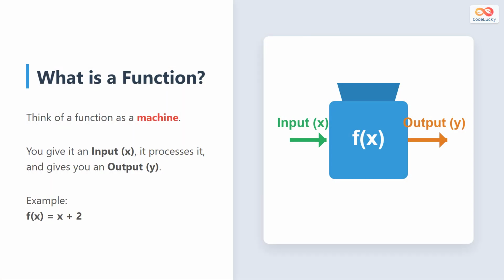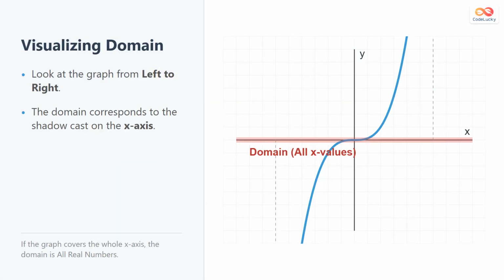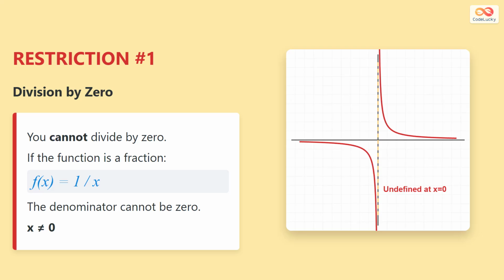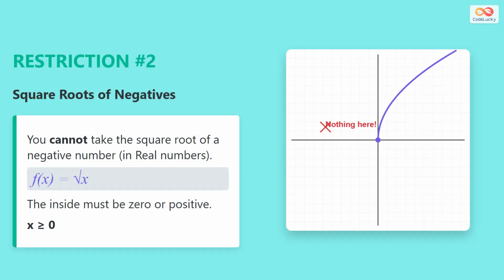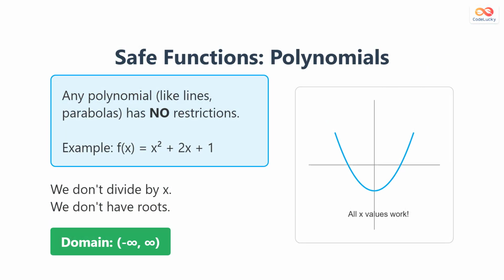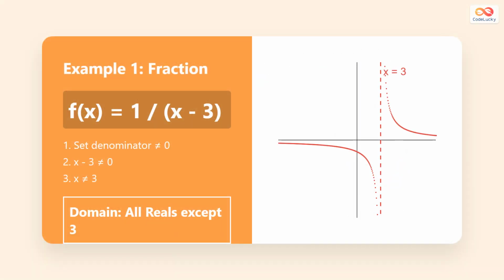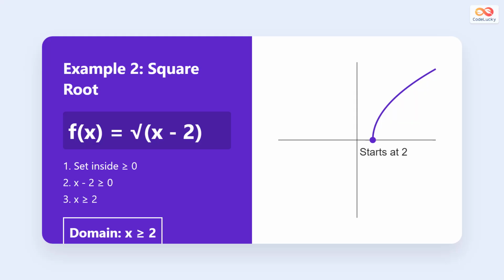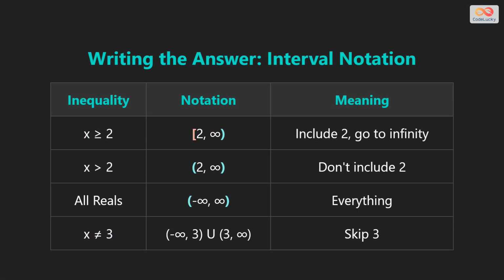Domain of a Function: How to Find the Valid Inputs (Algebra Basics)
Learn how to find the Domain of a Function in this easy-to-understand Algebra tutorial! 🧮 We break down the definition of domain, how to visualize it on a graph 📈, and the two main restrictions you need to watch out for: division by zero and square roots of negative numbers.

Whether you are in Algebra 1, Algebra 2, or Pre-Calculus, understanding domain is essential for graphing and analyzing functions.

In this video, we cover:
✅ The definition of a Function and Domain
✅ How to find the domain from a graph
✅ Identifying restrictions (Rational and Radical functions)
✅ Example problems with step-by-step solutions
✅ How to write answers in Interval Notation

Perfect for students needing a quick review or beginners learning the concept for the first time. 🎓

Chapters:
00:00 - Domain of a Function
00:17 - What is a Function?
00:37 - Definition of Domain
00:54 - Visualizing Domain
01:13 - Restriction 1: Division by Zero
01:31 - Restriction 2: Square Roots
01:47 - Safe Functions
02:05 - Example 1: Rational Function
02:23 - Example 2: Radical Function
02:41 - Interval Notation
03:00 - Summary
03:18 - Outro